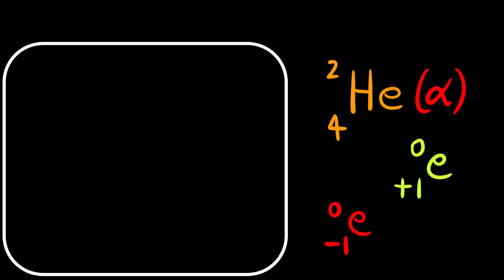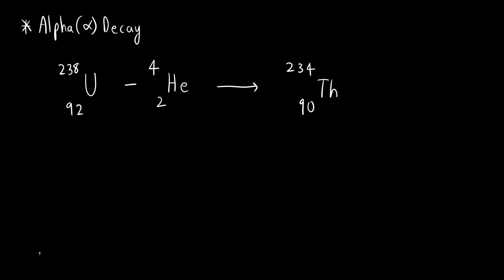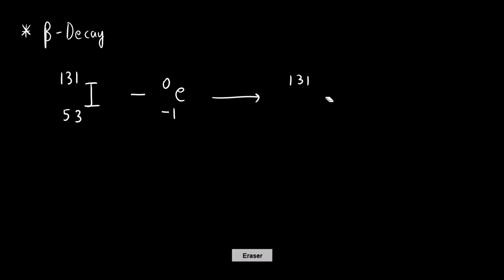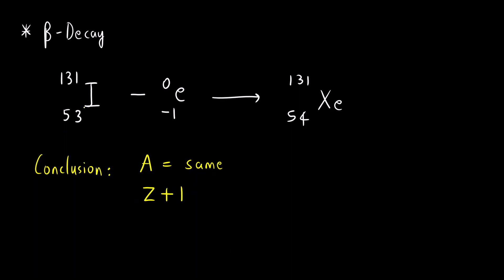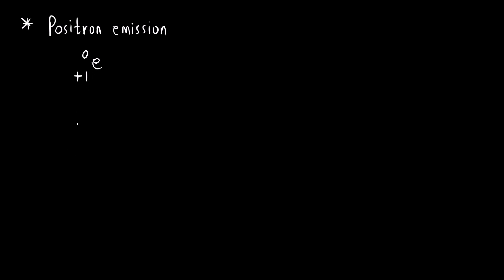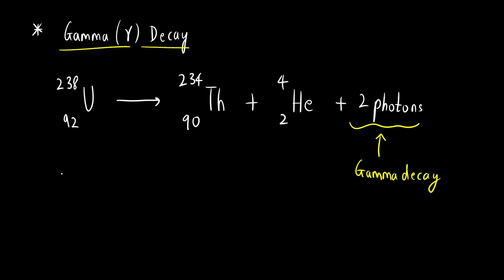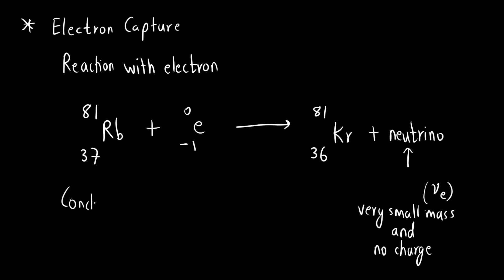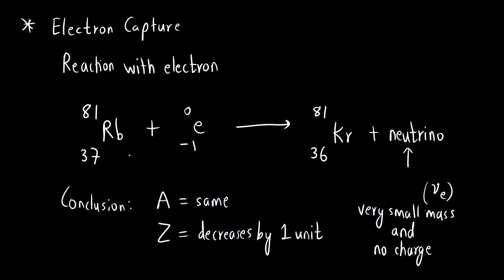Alpha decay, Beta decay, positron emission, electron capture, gamma decay|Types of radioactive Decay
Hello Everyone!!!

In today's video, we are going to learn Types of radioactive Decay that we will encounter while studying nuclear reactions in nuclear chemistry like Alpha decay, Beta decay, positron emission, electron capture, gamma decay.